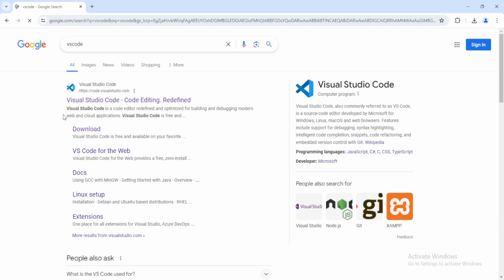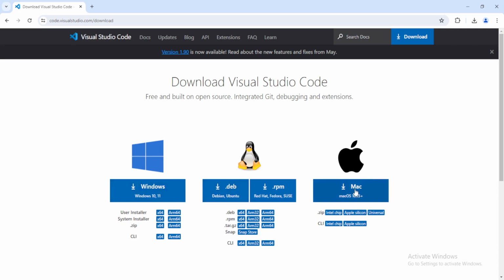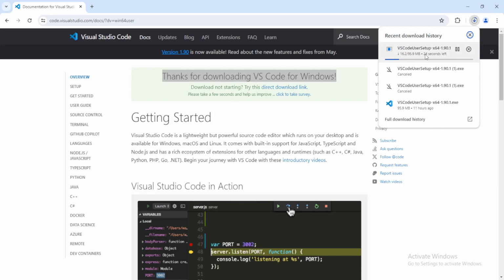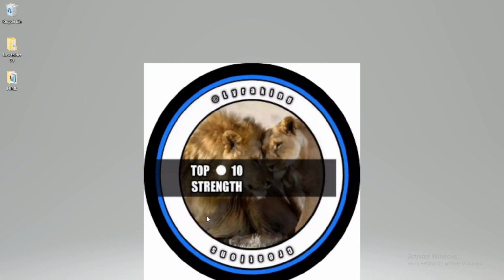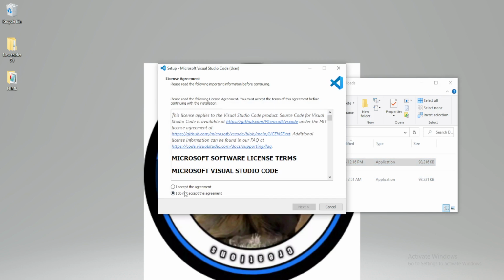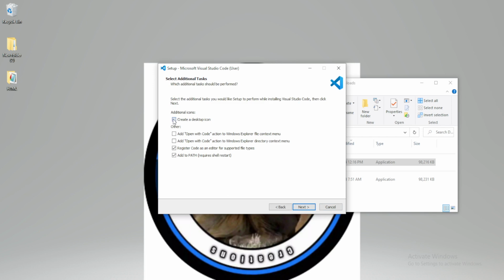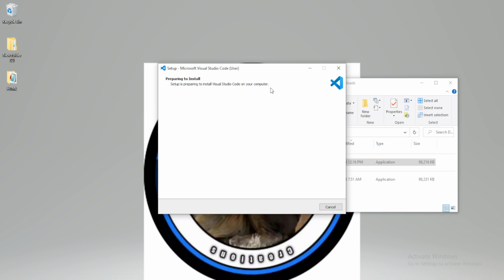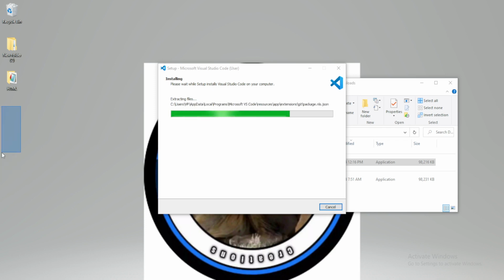HTML Tutorial for Beginners 01 Download Visual Studio Code Visual Studio Code Editor VScode